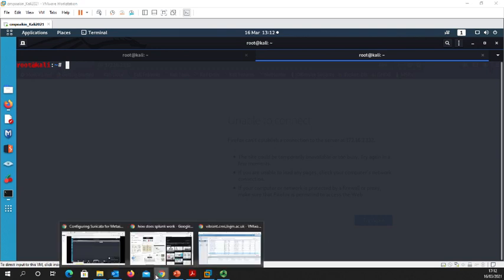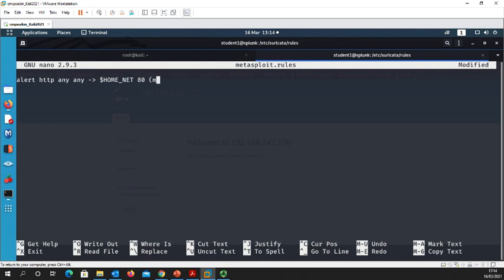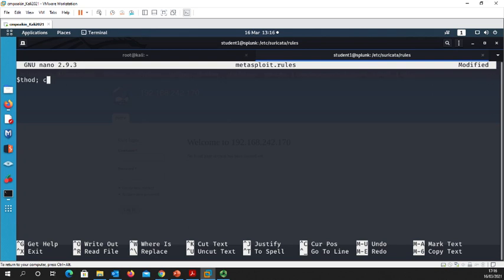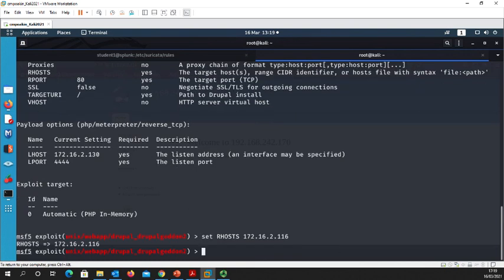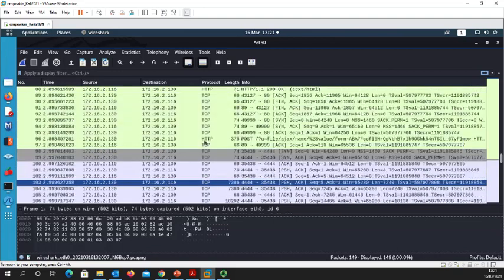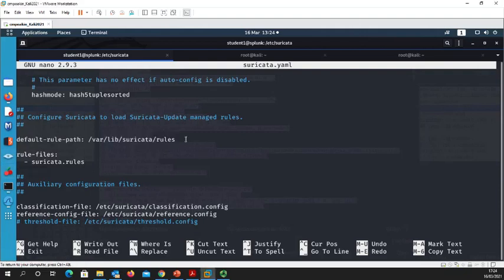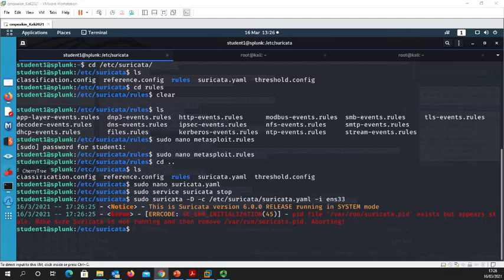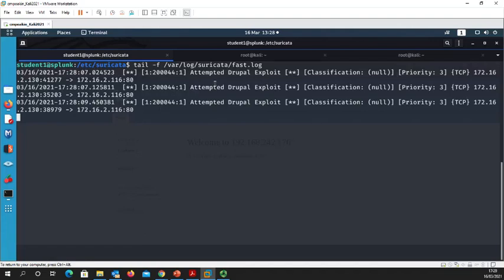Writing Custom Suricata Rules